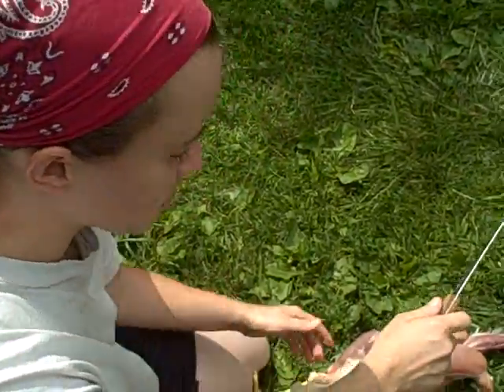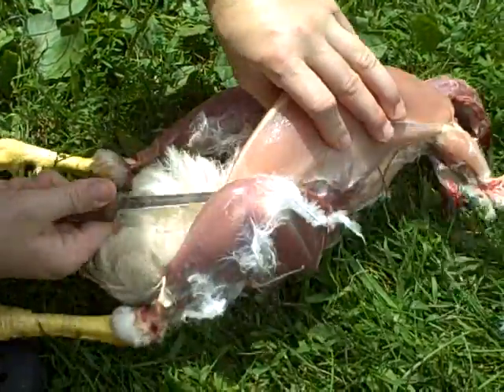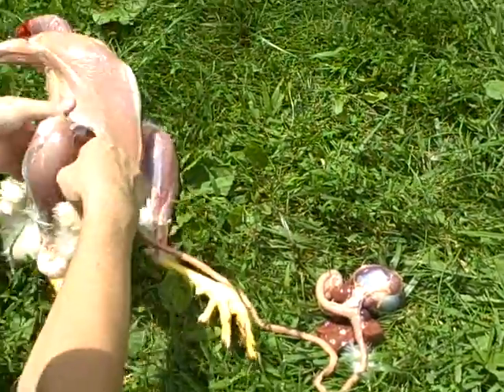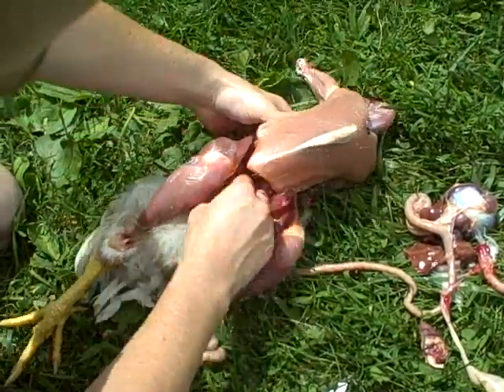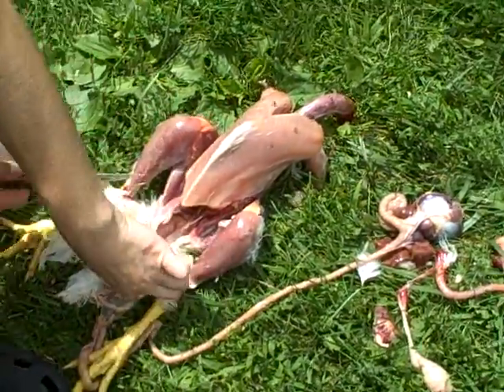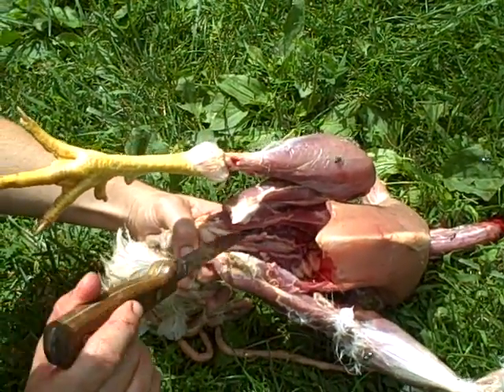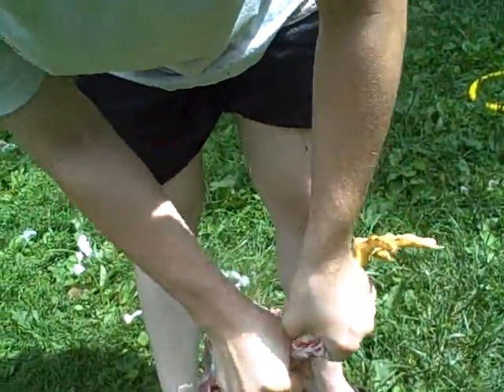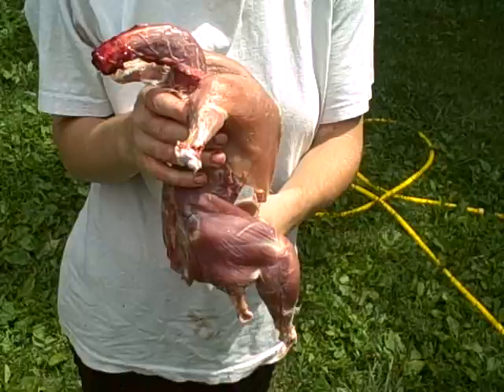How to butcher chicken Part 2 (meat preparation)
Preparing and cutting meat